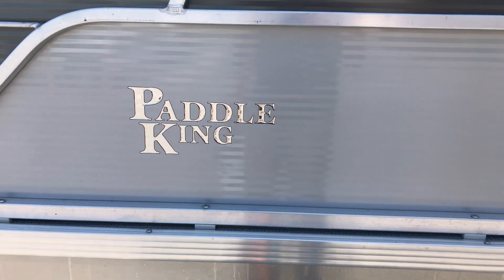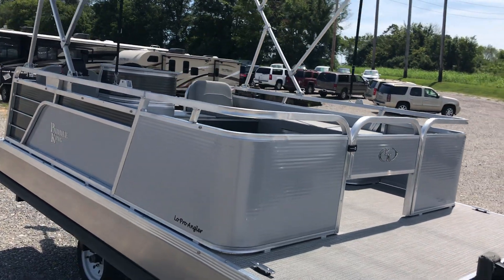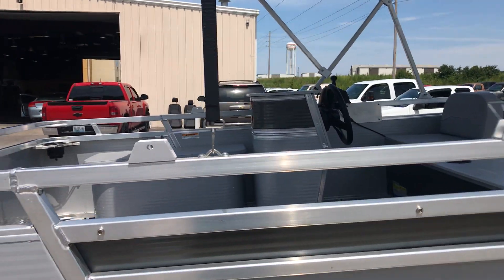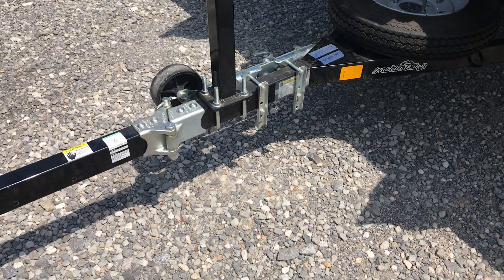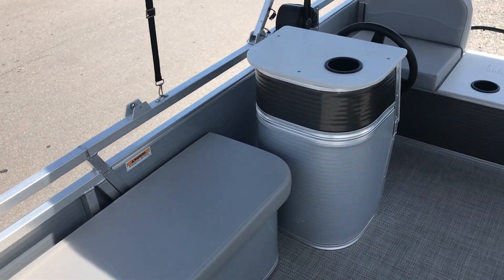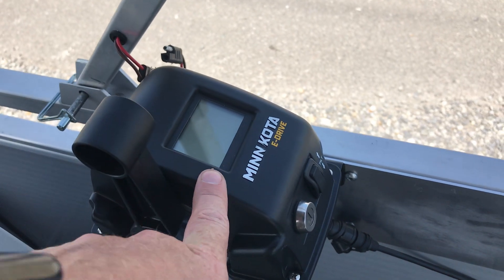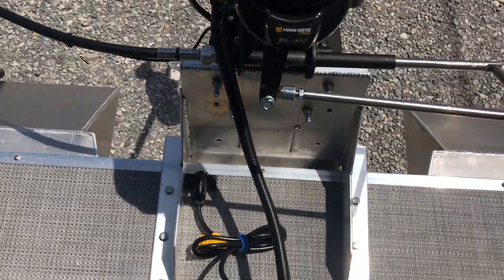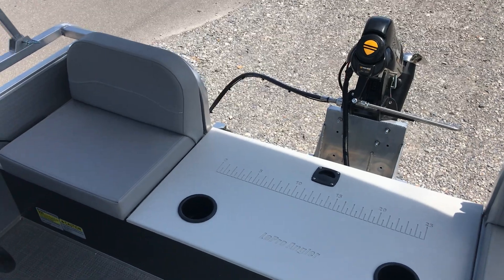2019 Lo Pro Angler with 48V Minnkotta E-Drive System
This is a:

Lo Pro Angler Closed Bow

(Includes Canopy/ Boot, Navigation Lights, Mooring Cover, and Livewell)

Color -Silver and Charcoal

Paddle King Accessories:

Steering Console

Rail Mount Hinge & PIN (For Travel and Storage)

Swivel Seat Complete (QTY -2)

Dealer Installed Accessories:

Minn Kotta 4 Bank 5amp Digital Charger

Interstate Marine 27 Series Battery (Includes $16.00 Core Charge)

Safety and Convenience Package:

Includes: Mariner 110 ABC Extinguisher, (QTY - 2) 4-1/2" Boat Cleats with Stainless Hardware, Electric SeaDog Marine Horn.

Ask for the Boat Guy!